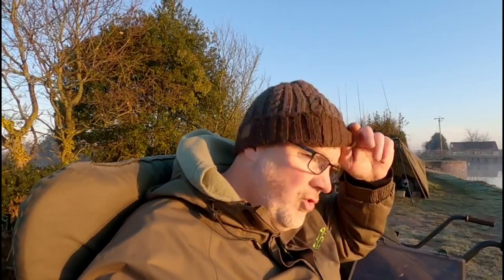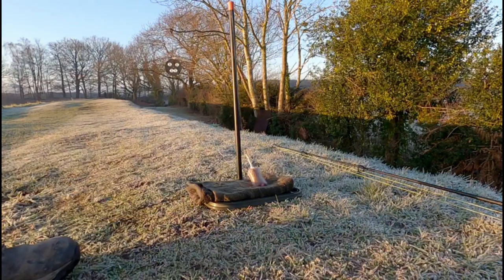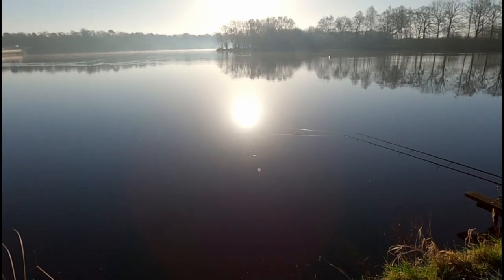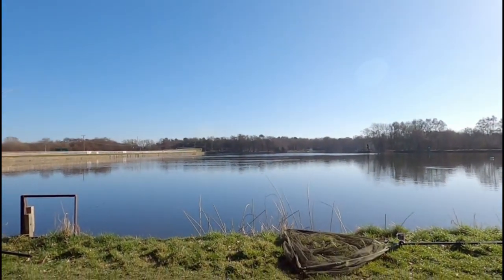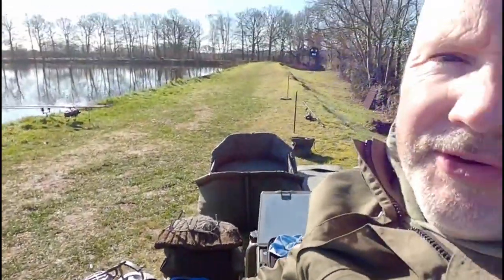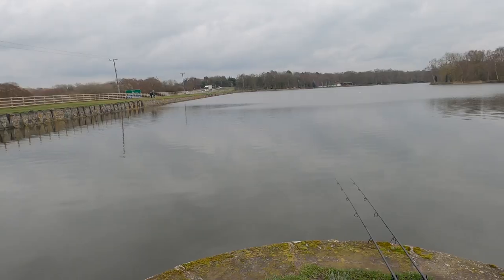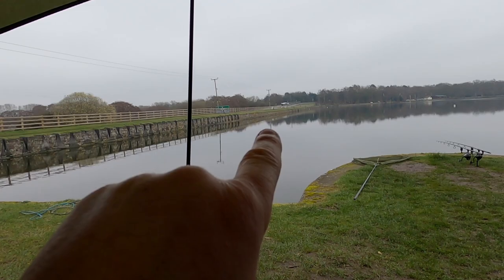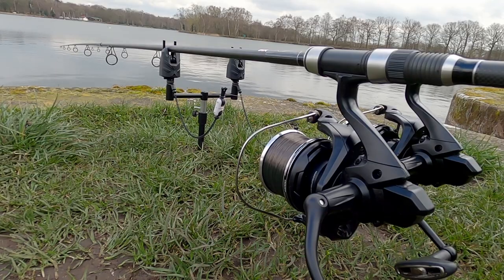2 short Carp sessions on my local club water to christen my cradle.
This is a short vlog of 2 short carp sessions on my local club water. I managed to bag myself a small common carp of around 6lb in weight which was very much a welcome relief.